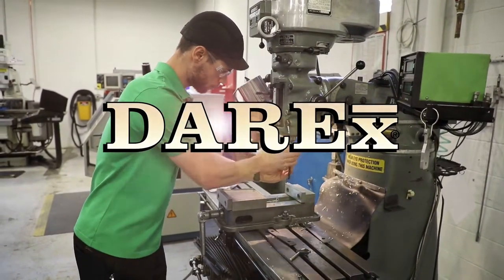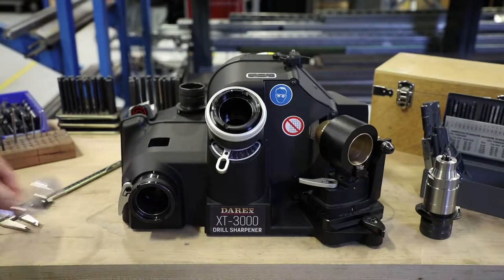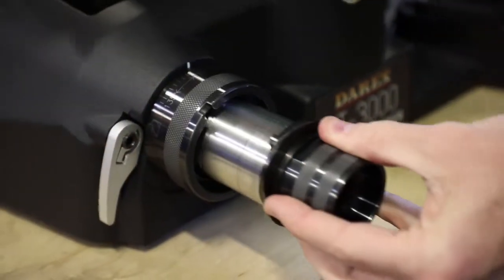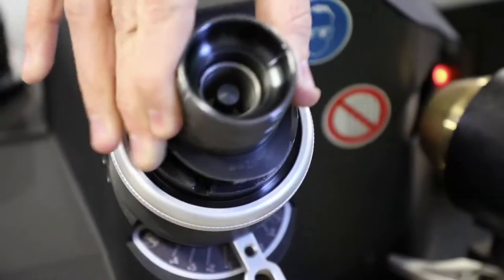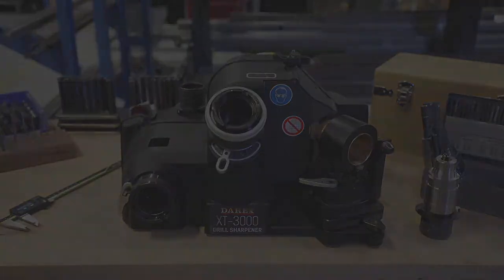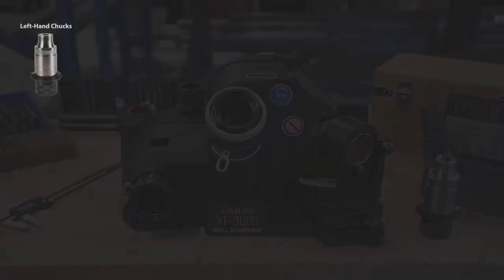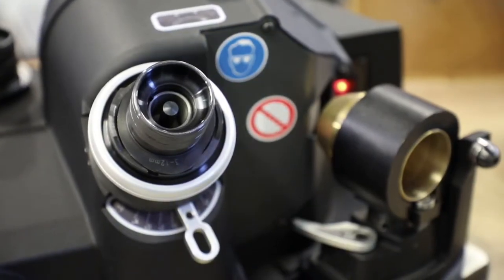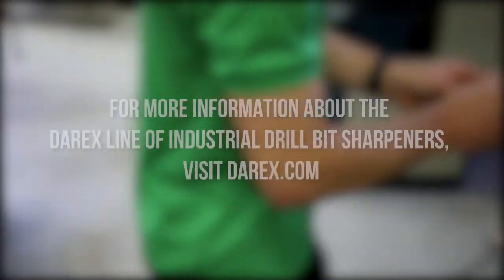Darex XT-3000 Drill Sharpener: Product Overview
The XT-3000 Drill Grinder and Sharpener is a workhorse sharpener which can be expanded to meet a variety of sharpening needs. If you want the right point for the job, but don't want to become a tool and cutter grinding expert, the Darex XT-3000 is for you. You can sharpen in house for only pennies a drill. Assembled in the USA from US and imported parts.

Visit Darex.com for more information!